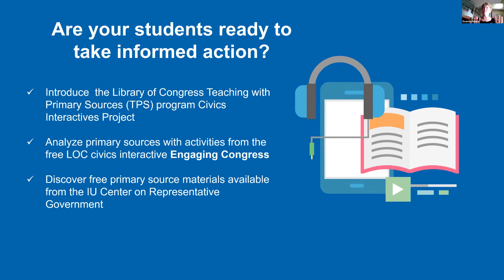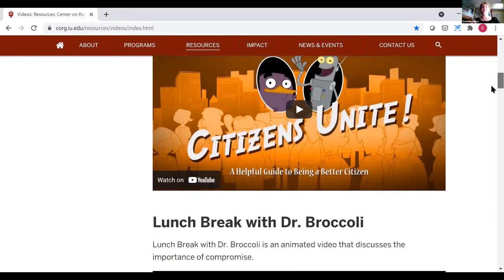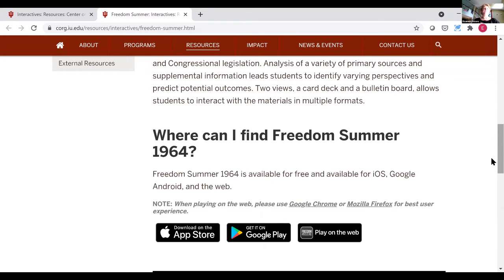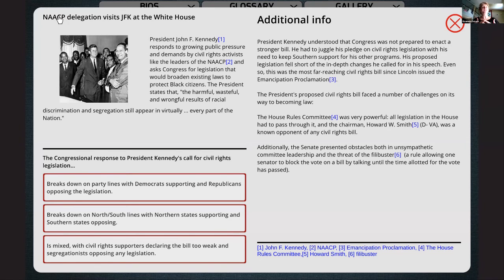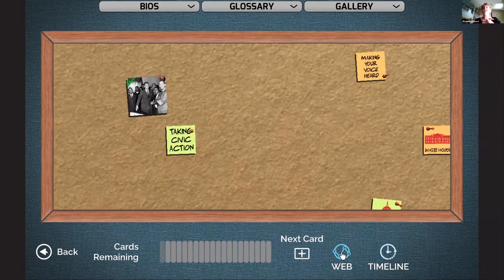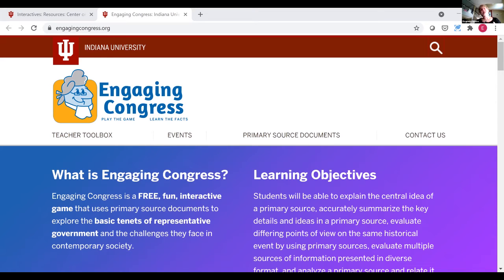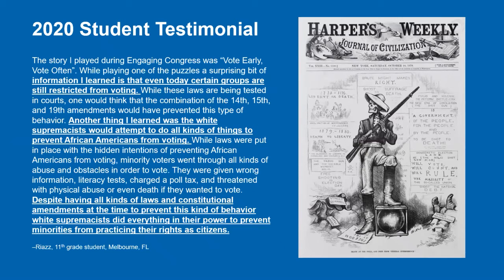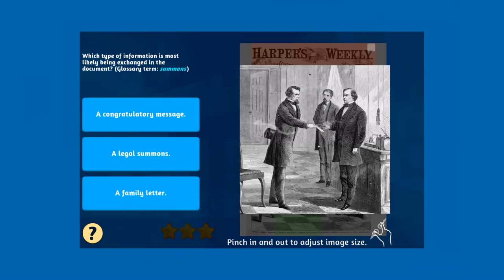Dr. Osborn We The People Spring Professional Development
Dr. Osborn joins the Indiana Bar Foundation's Spring 2021 We The People professional development.